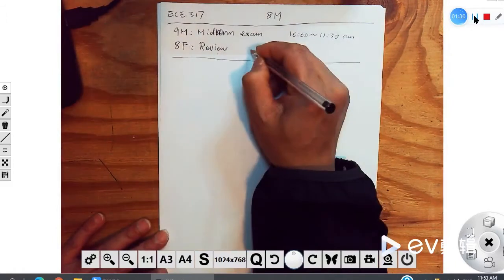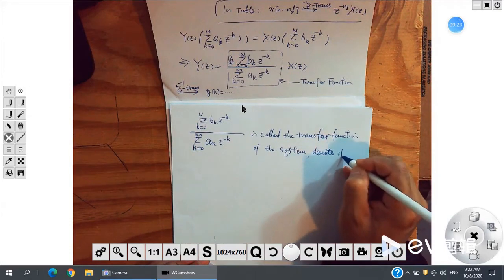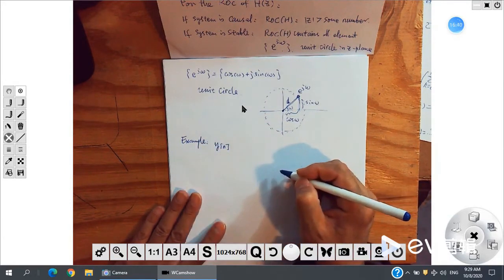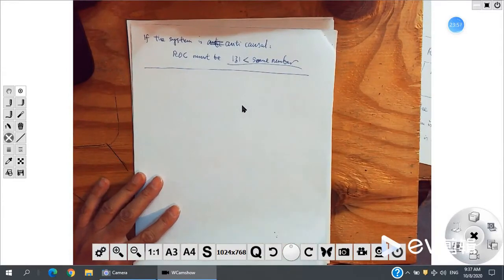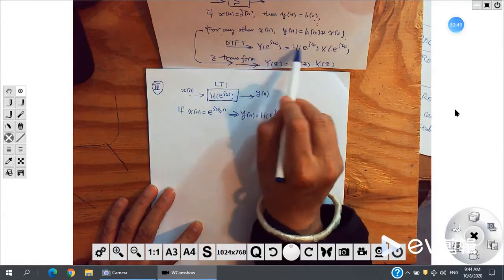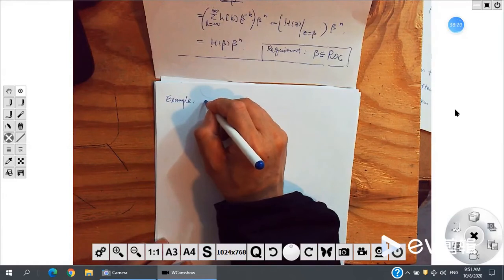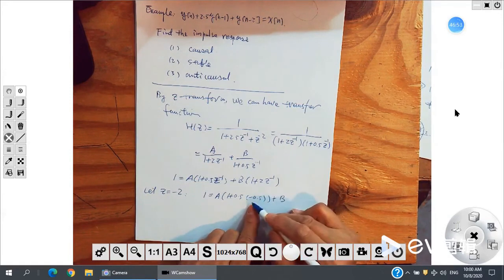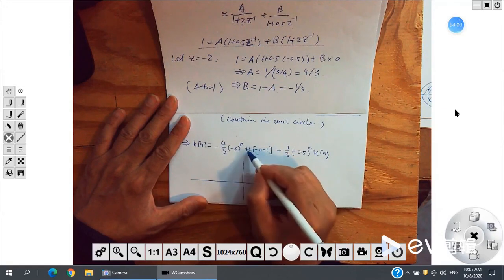ECE317 DSP I Lec08M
Solve systems by Z-transform